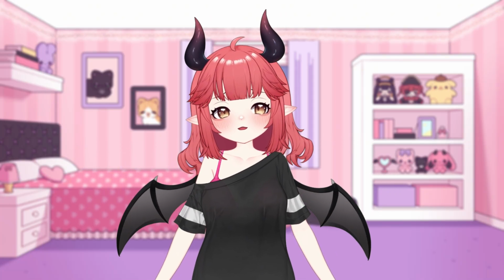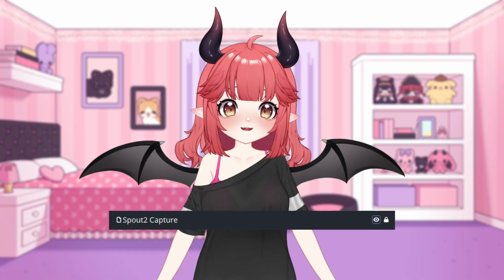Top 3 Vtuber Pet Peeves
Are you guilty of these common VTuber mistakes? In this video, I break down my 3 biggest VTubing pet peeves. From cropped models, to immersion-breaking VTube Studio UI, to a mistake that could literally hurt your reach as a streamer… let’s talk about how to avoid them.

If you’re a VTuber or thinking about becoming one, this video will help you avoid pitfalls that could hold you back. Don’t miss it!